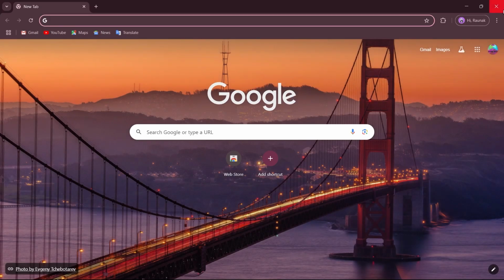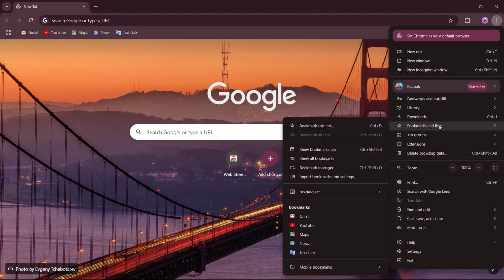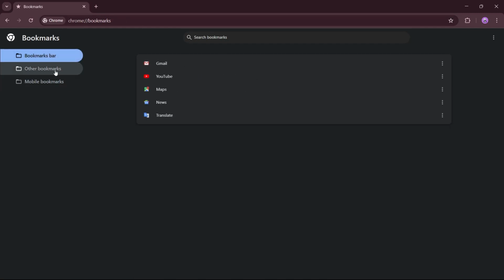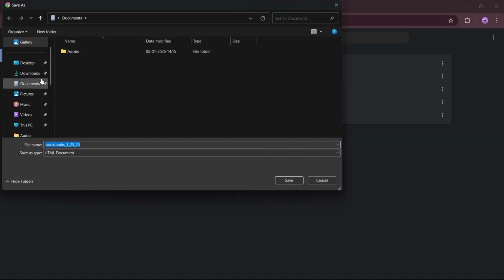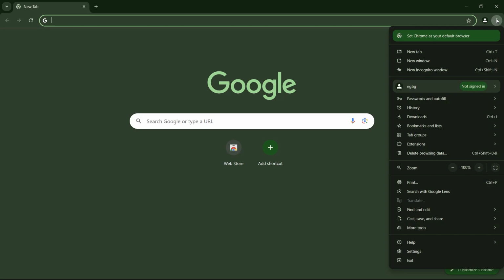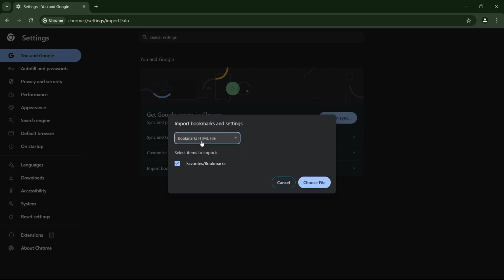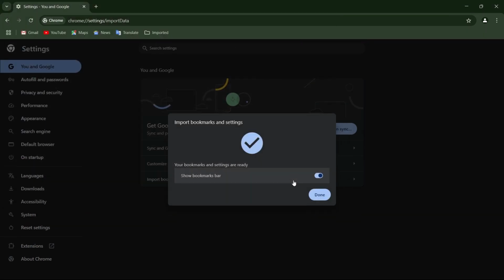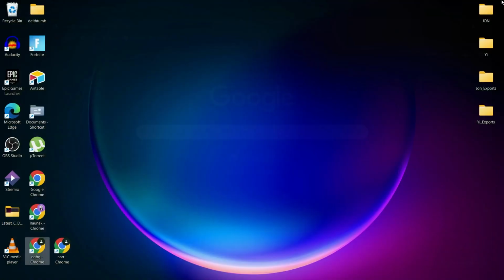How to Export and Import Bookmarks in Google Chrome (Step-by-Step)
Learn how to export and import bookmarks in Google Chrome with this easy step-by-step guide. This video walks you through saving your bookmarks as an HTML file and restoring them on any device. Keep your favorite websites organized and accessible anytime.